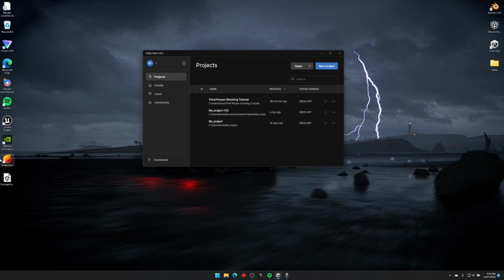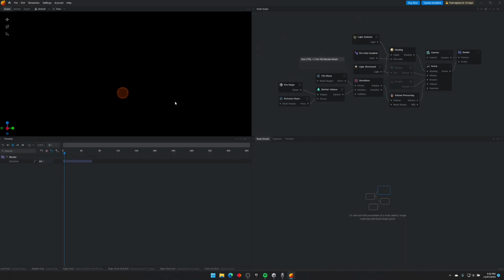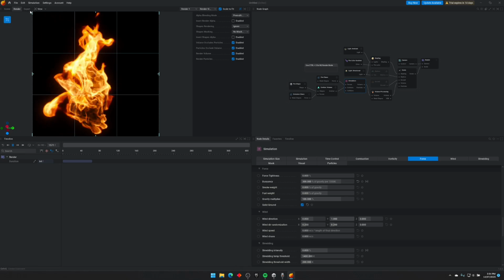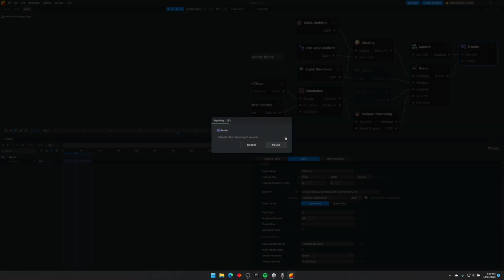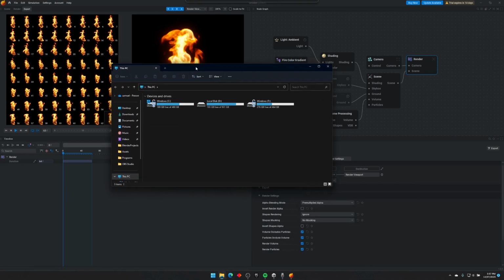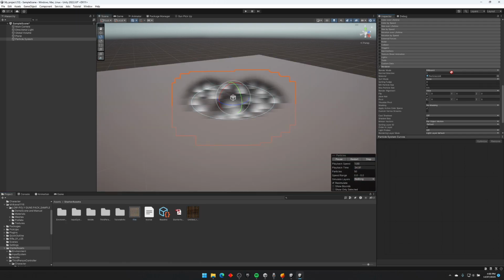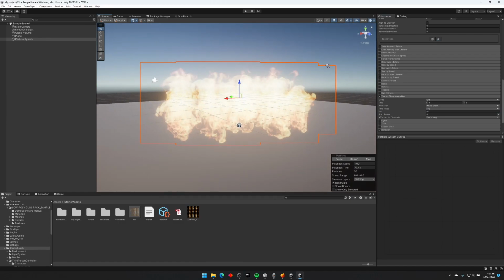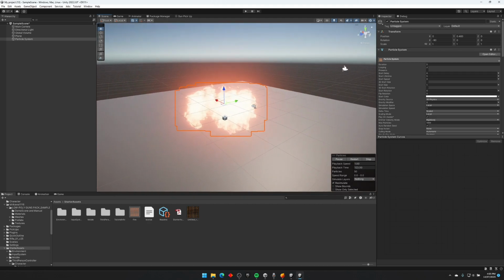How to make your own particle system spread sheets using ember gen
Unity Particle System ;)    -    dANi

And If You Wanna Support Me